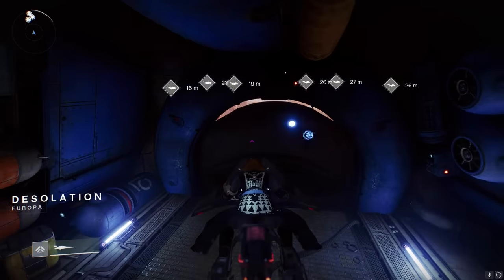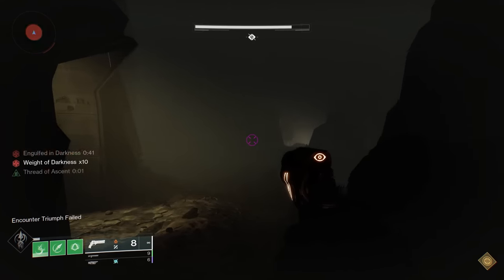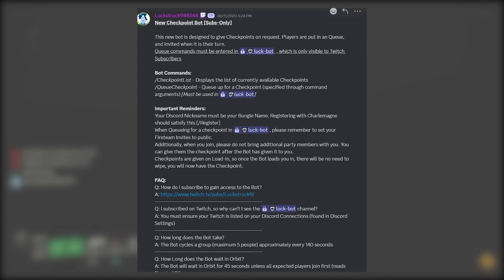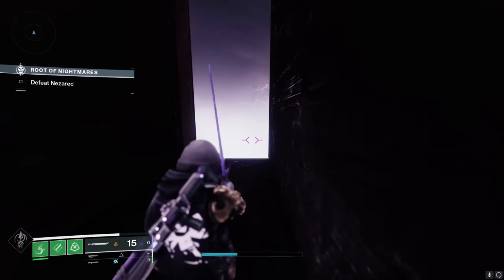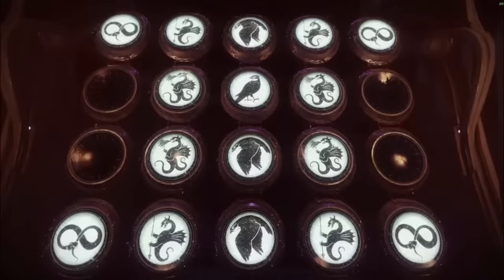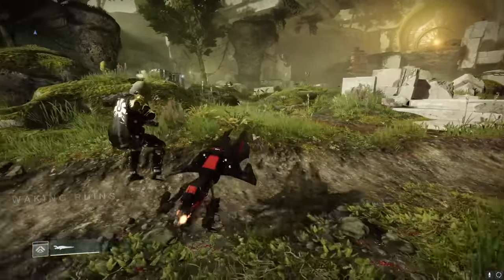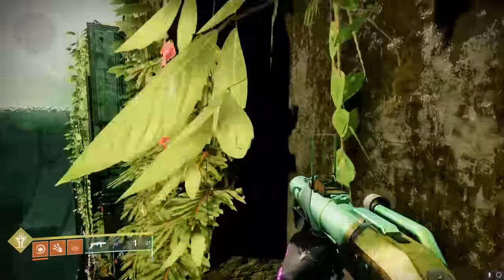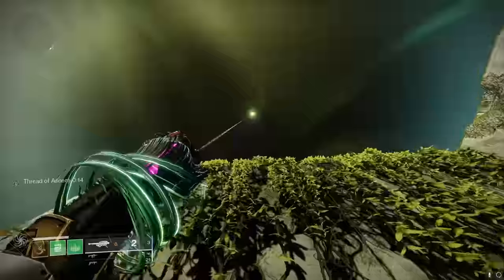Get Raid Loot with NO FIRETEAM! (Destiny 2)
This is my updated Destiny 2 Guide on how to get ALL the solo raid loot you can get in 2024.  You can get 27 chests per week (provided you have 3 characters) across EVERY Raid in Destiny 2: Crota's End, Deep Stone Crypt, Vow of the Disciple, Root of Nightmares, Last Wish, Vault of Glass, and Garden of Salvation.  Enjoy!
Shoutout to the LONG-BARREL Patreons, of which there is only TWO: MELANIE & CHRIS!!!

00:00 - Intro
00:35 - Chest 1 (Deep Stone Crypt)
01:35 - Chest 2 (Vow of the Disciple)
02:28 - Chest 3 (Crota's End)
03:44 - Chest 4 (Root of Nightmares)
07:30 - Chest 5 (Last Wish)
08:14 - Chest 6 (Last Wish Again)
09:49 - Chest 7 (Vault of Glass)
11:22 - Chest 8 (Garden of Salvation)
12:54 - Chest 9 (Garden of Salvation Again)